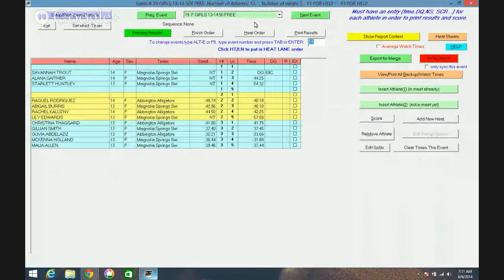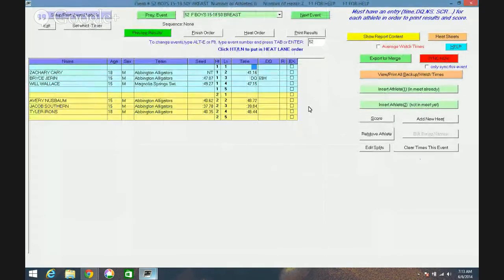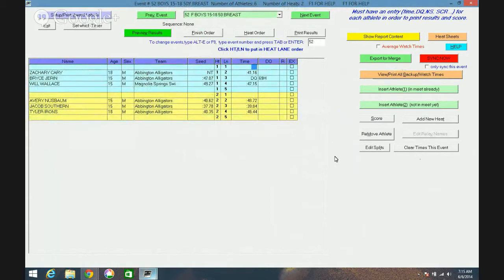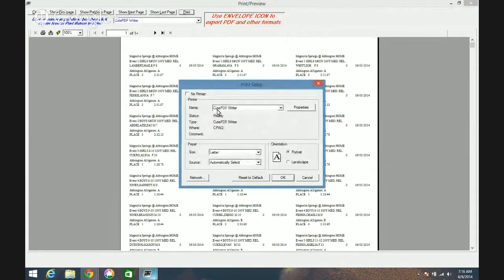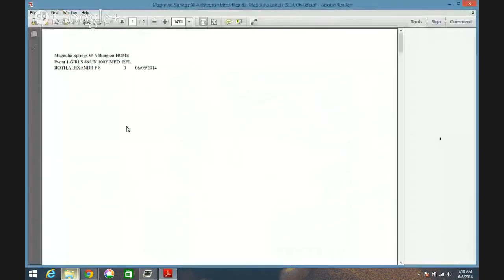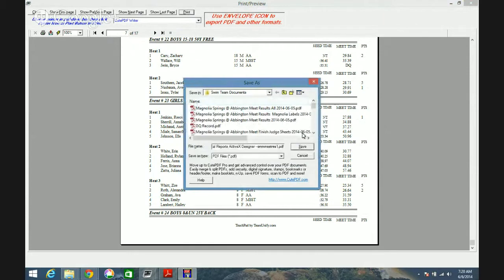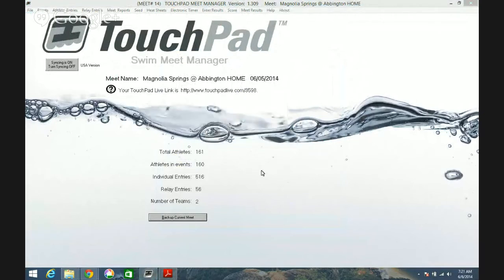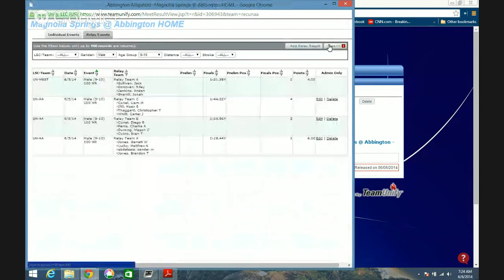Running a TouchPad meet for University Swim League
These are videos recorded to teach the computer administrators of league how to run the swim meets.  The University Swim League is based in Charlotte NC.